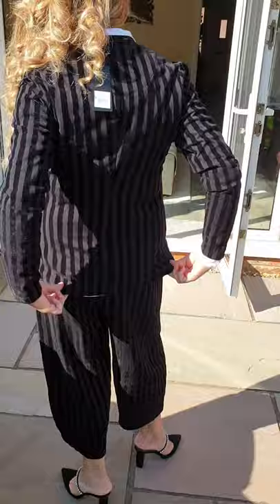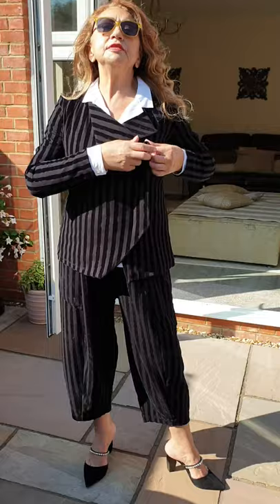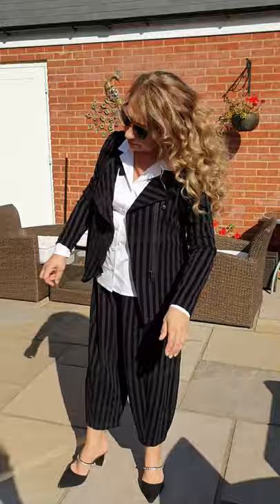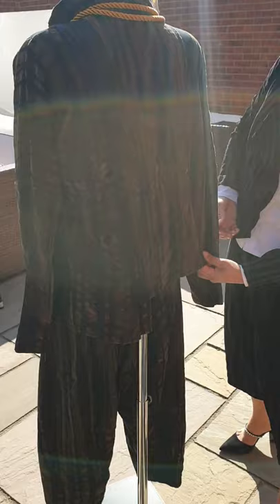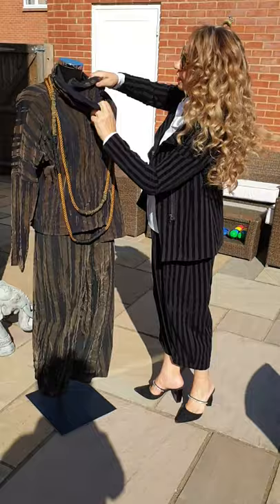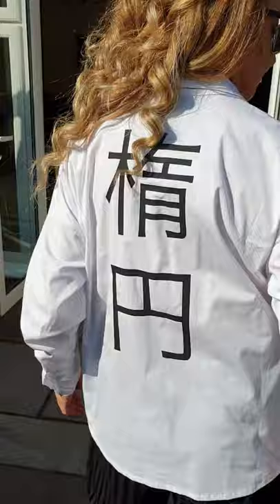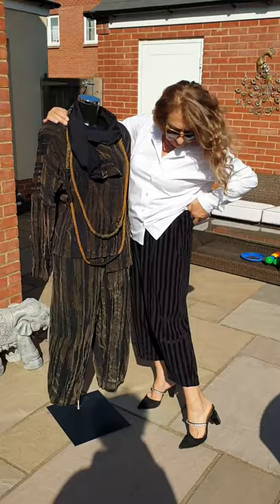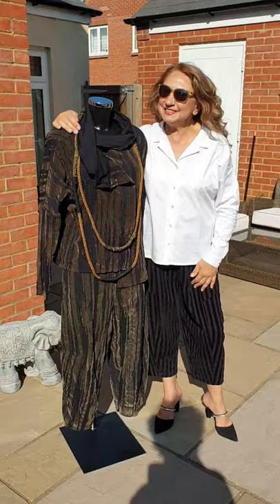Crea Concept stripey jackets & trousers & necklace & Eli white shirt